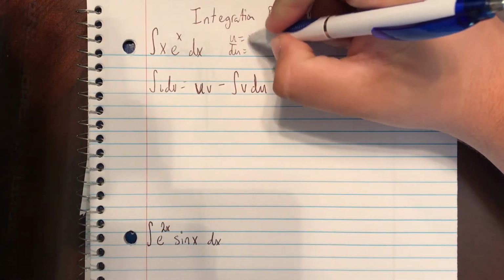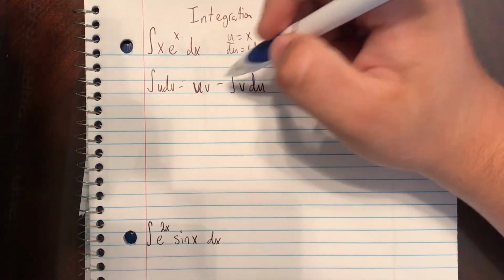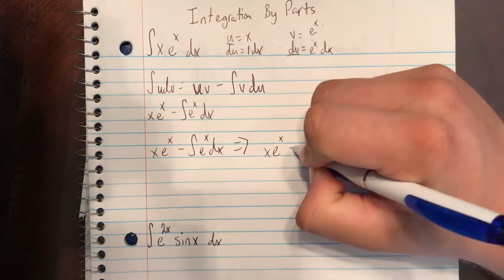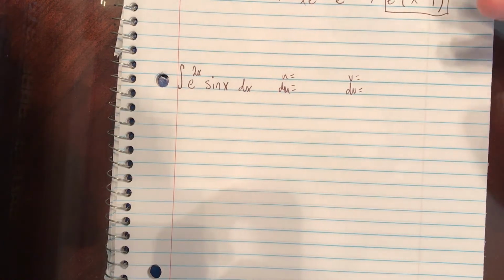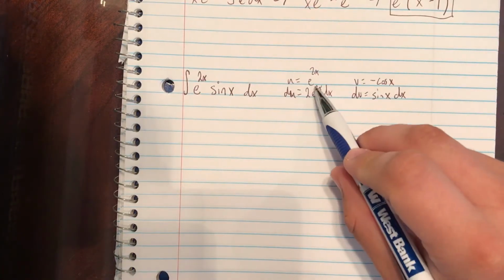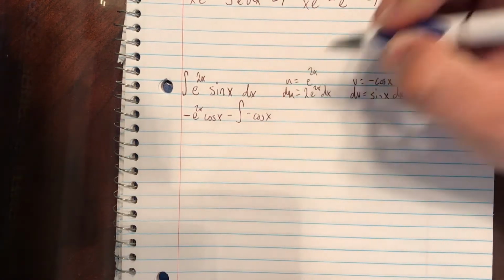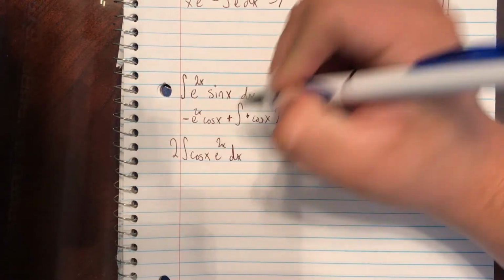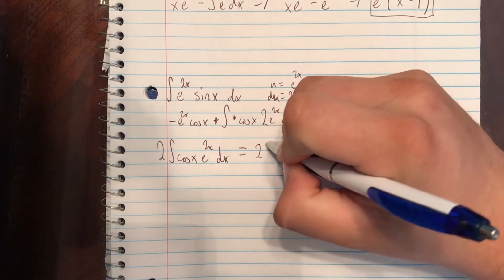Integration By Parts (Includes Tabular)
Review integration by parts. Use u and dv to find du and v. Then plug them into the equation and find the solution. Also includes tabular method, which will be used heavily in differential equations.